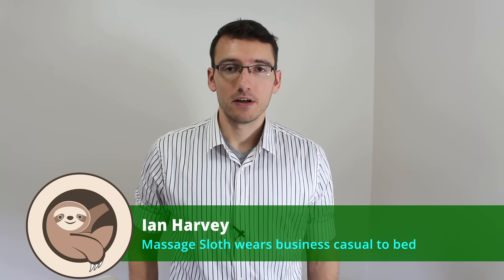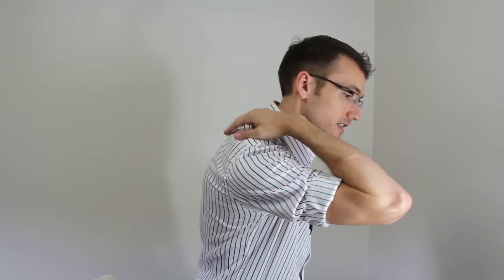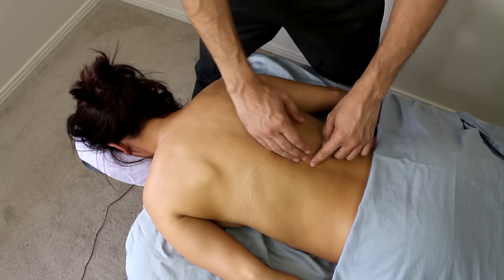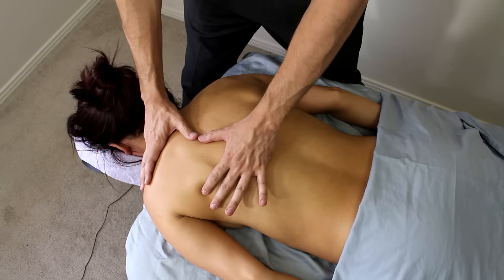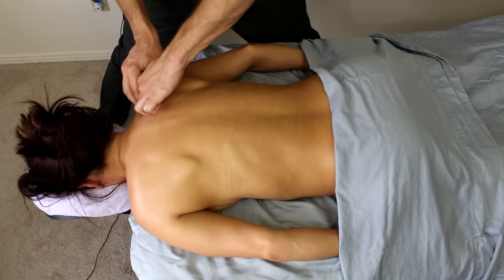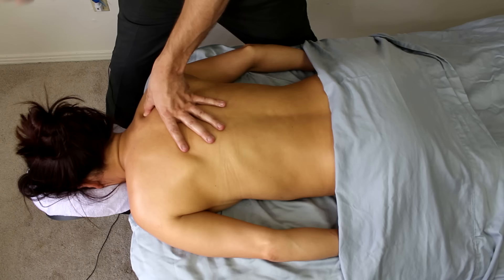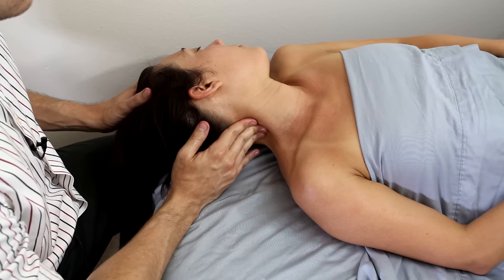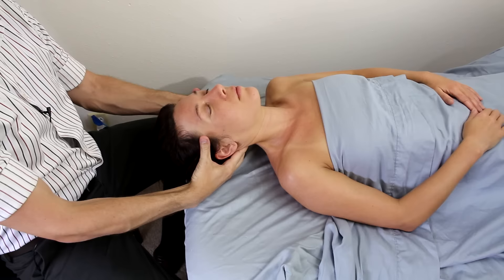Massage Tutorial: the Trapezius (deep tissue, anatomy review)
Trapezius is more than just the bunch of muscle on top of the shoulders! This video is about the broad structure of the trapezius, along with its broad implications for headache and shoulder pain. We review the anatomy, do some palpation on a client, and then go through a lengthy demo. Inferior, middle, and superior trapezius are discussed, along with some strategies for supine work.
0:00 Introduction
0:20 Anatomy and kinesiology review
1:53 Pain and referral patterns
2:40 Anatomy review with client
3:45 Massage technique demo (bilateral warm-up)
5:25 Unilateral massage techniques
8:00 Palpating the inferior trapezius
11:15 Unfurling superior trapezius
13:00 Thoroughly working upper traps
15:00 Likely sites of trigger points
17:15 Supine trapezius work
19:35 Unilateral supine trapezius work

Let me know what you think! Do you have any strategies or specific techniques to offer? Did I forget anything?